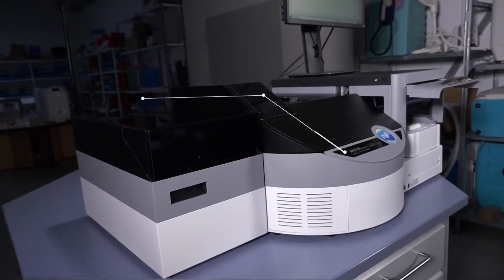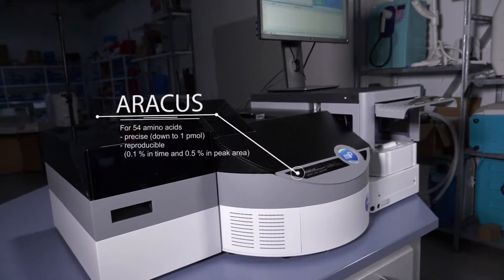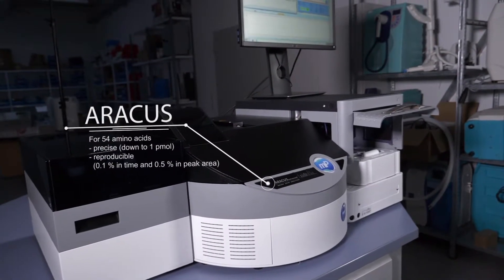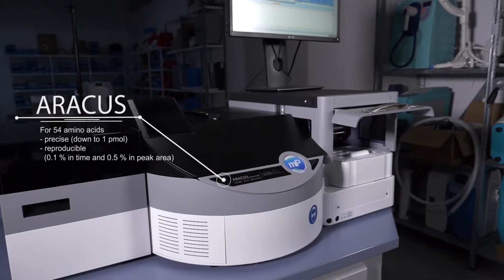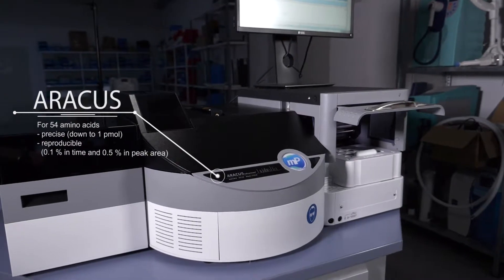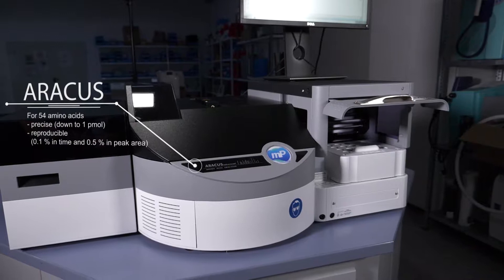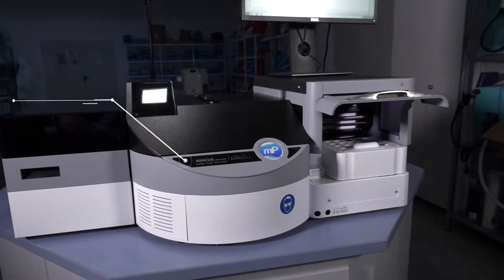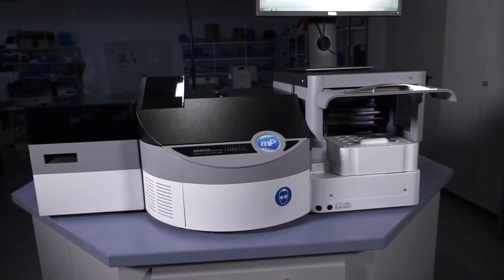ARACUS - Amino Acid Analyzer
ARACUS works according to gold standard of post column derivatization with ninhydrin to detect amino acids at 440 nm and 570 nm.